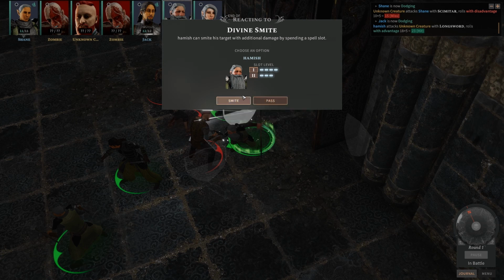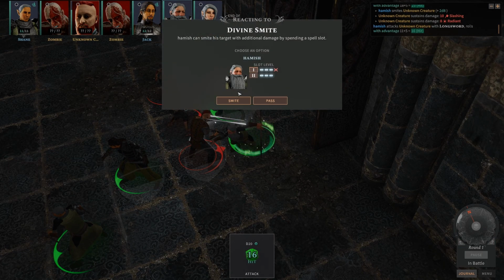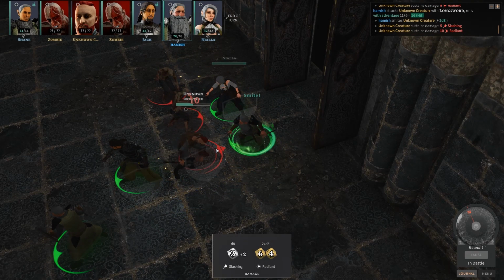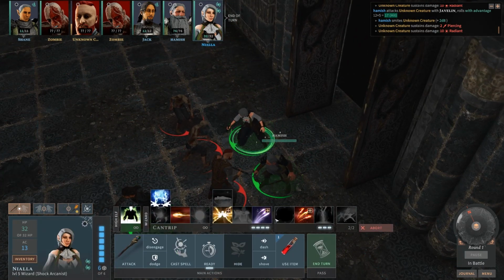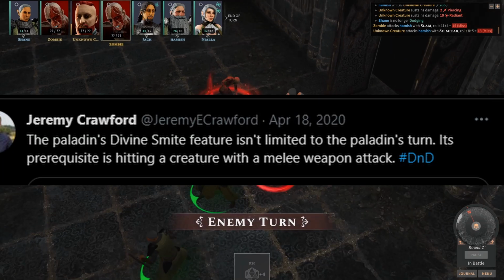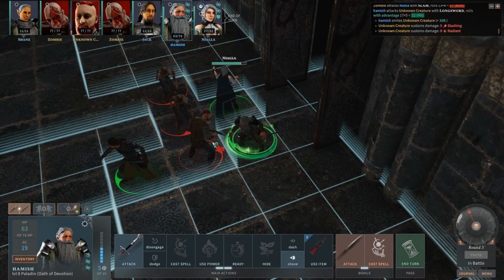Paladin Divine Smite How it works and Smite 6 times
Lets Talk about how a paladin smite actually works. Lets make your dm mad and lets drop 6 smites in one round